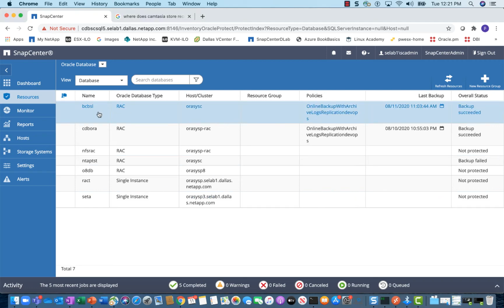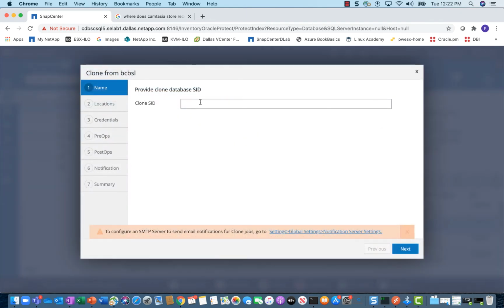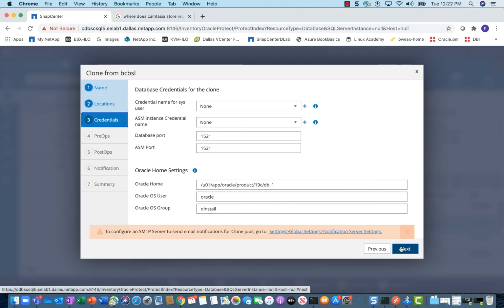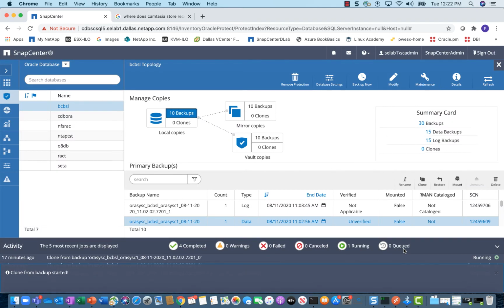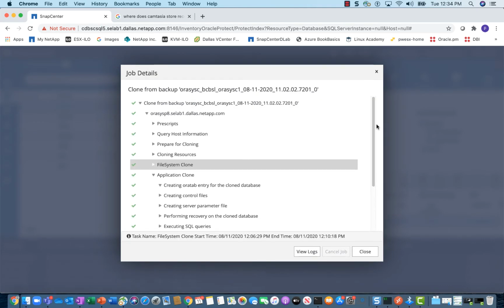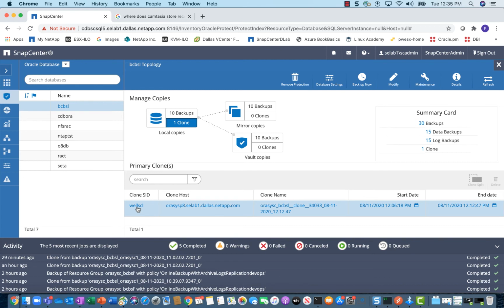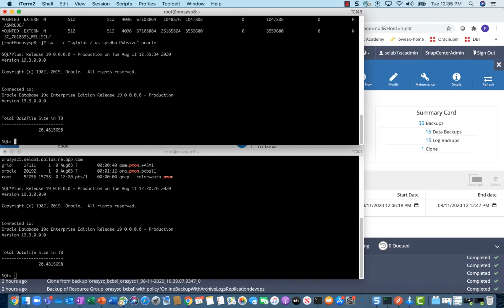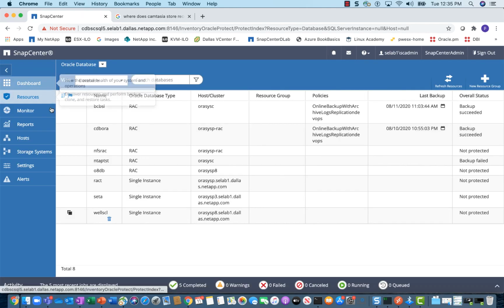SnapCenterCloneWebInterfaceDemo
This is a SnapCenter demo using the Web Interface to create a clone of a database that is defined to SnapCenter